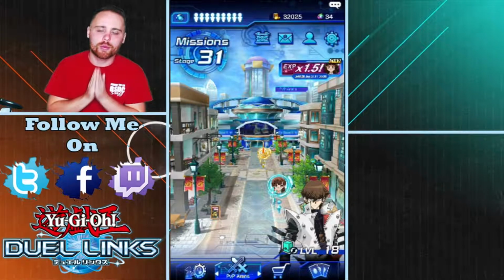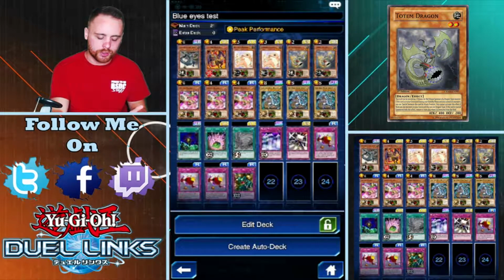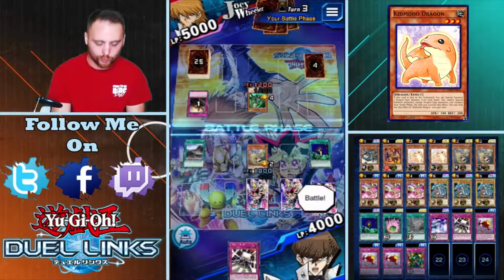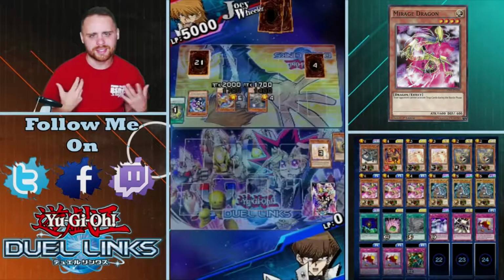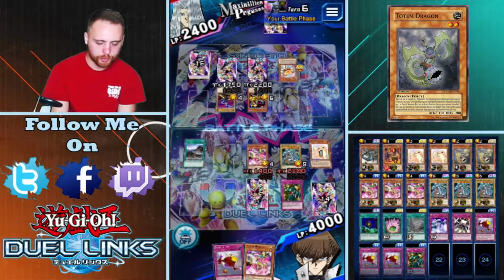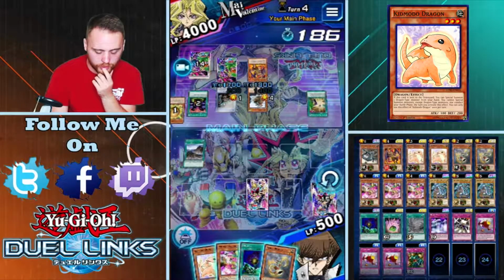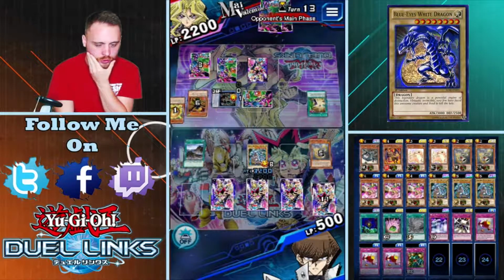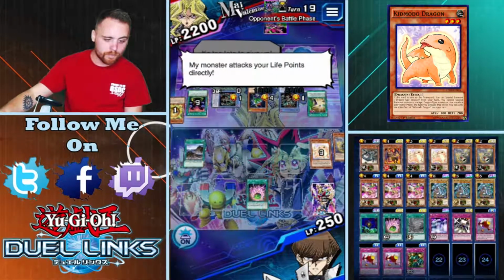Are Dragon Decks OP???!! | Lets Play YuGiOh Duel Links w/ SupermanRion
Whats up YouTube, SupermanRion here and we are back! Guys we've got an awesome video for you today!

We're back with some more Yugioh Duel Links! Are Dragon decks OP?! I think Dragons defiantly can be, but now i wanna know your thoughts!